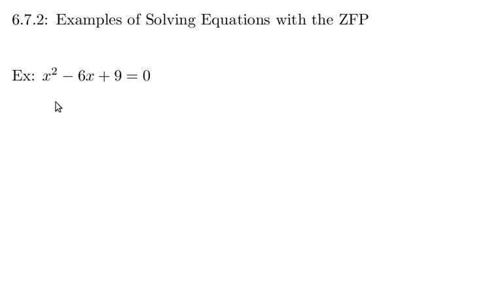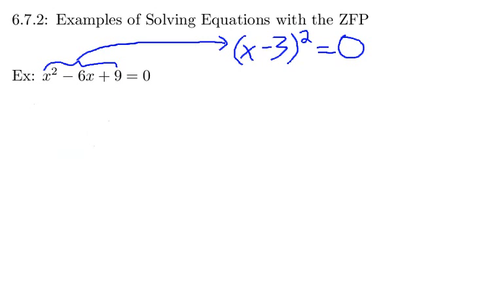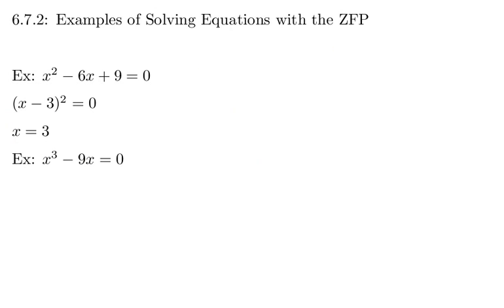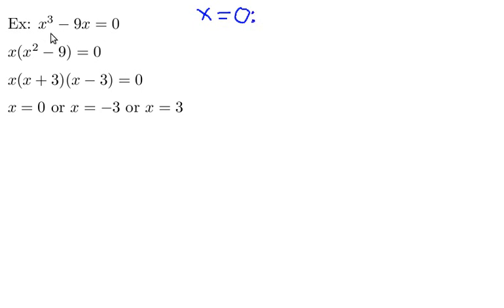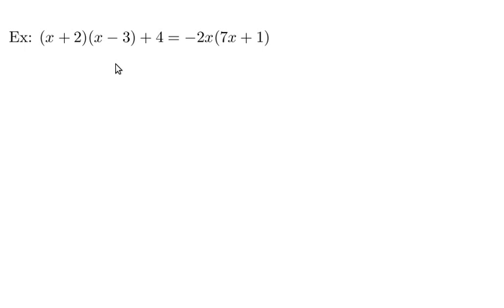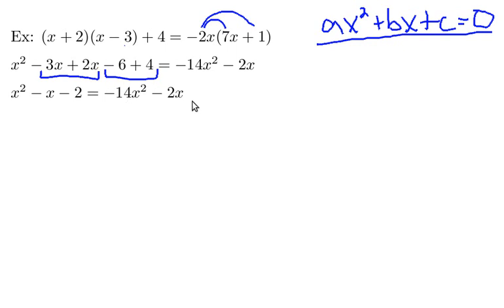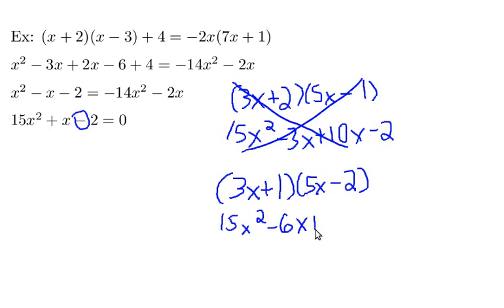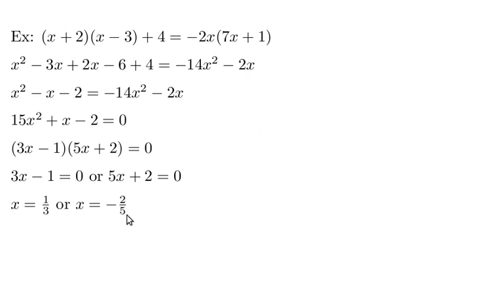6.7.2: Examples of Solving Equations with the ZFP